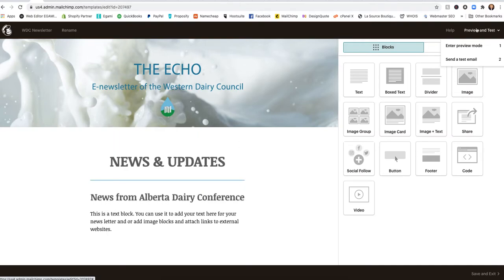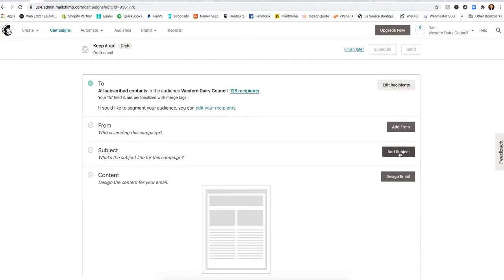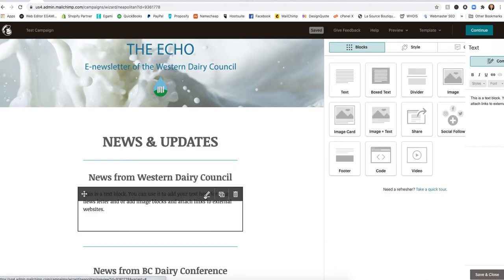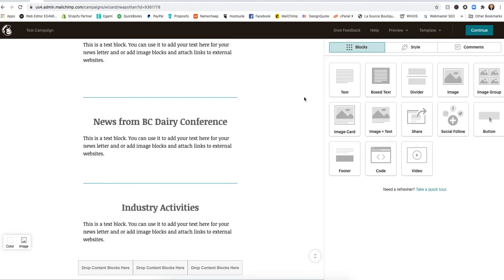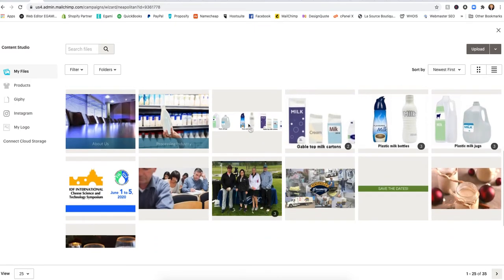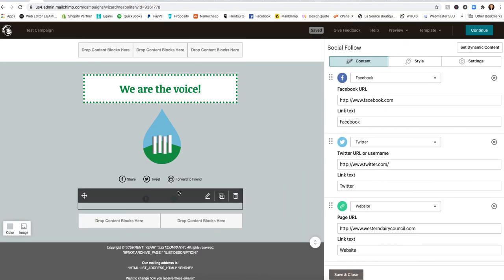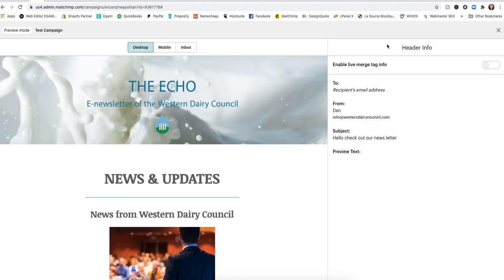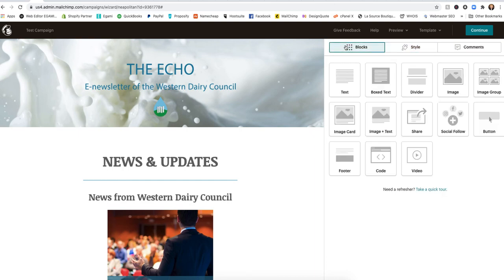Egami How to Create a News Campaign with Template in Mailchimp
Hello here is a quick tutorial to show you how create and send a Newsletter Campaign with a pre designed Template in Mailchimp dashboard. Hope this helps and if you need any templates designed for you company, please get in touch with one of our designers. or